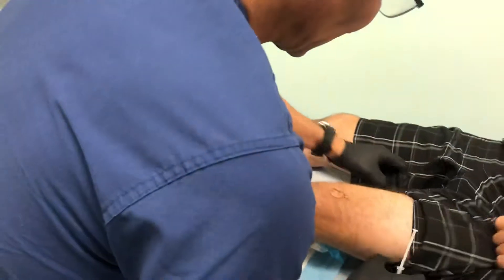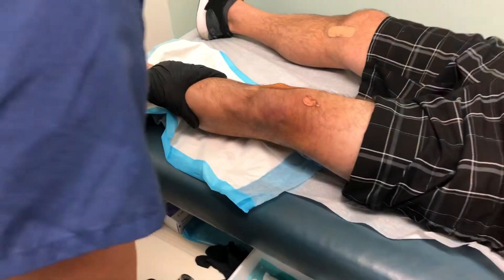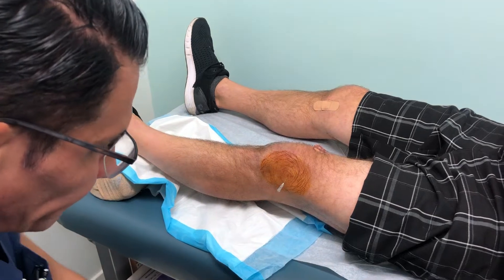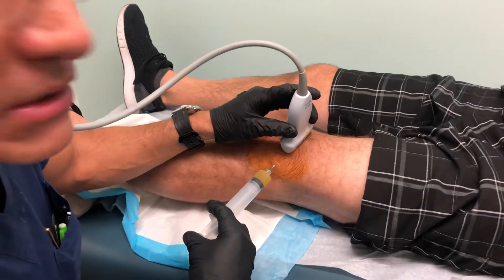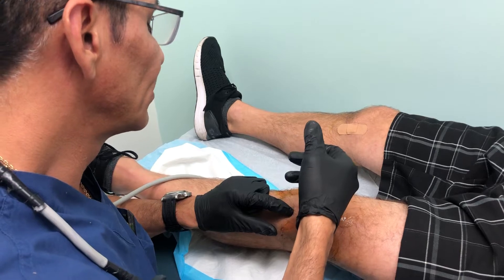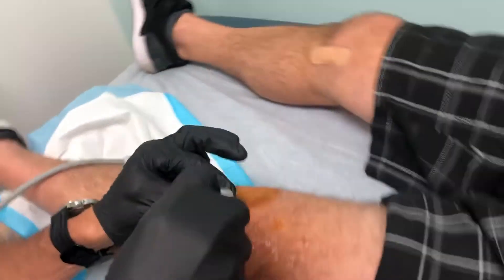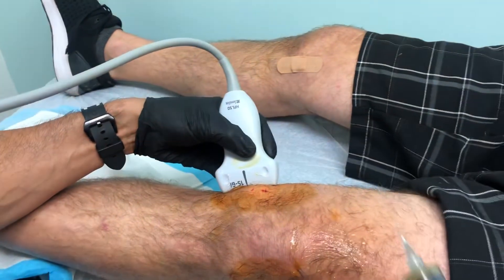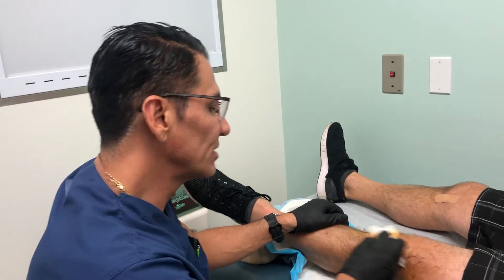MoraMD: Platelet Rich Plasma (PRP) for Knee Arthritis: Live injection with Dr Steve Mora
Platelets are concentrated by spinning ones own blood sample in a centrifuge. The remaining concentrated platelet sample (PRP) is then injected into the affected area usually using an ultrasound machine to accurately direct the needle.
The number of injections required to effectively treat arthritis is not clear however most physicians will recommend 2 treatments.
Platelets release numerous growth factors including TGF-β1 and PDGF which stimulate mesenchymal cells and collagen production leading to healing of soft tissue injuries and pain reduction.
There have been a couple of scientific studies (references below) which showed that PRP can be effective in reducing arthritic knee pain for up to a year. But just like other treatments for arthritis, PRP doesn’t work for everyone.
As a physician I use PRP for my patients as an adjunct to bracing, physical therapy, weight loss, hyaluronate, stem cells, Lipogems, and radio frequency nerve ablation for treating arthritis. The bottoms line is that treatment for arthritis isn’t easy.

I have personally had good results with PRP injections into my arthritic knee. As a clinician I feel it’s important for me to try the treatments that I am recommending to my patients.  And if it works or me on my severe arthritis it might work for my patients.

▶️Dr. Mora is a board-certified orthopedic surgeon at Restore Orthopedics and Spine Center in Orange County.

• PRP References:
1 Am J Sports Med. 2013 Feb;41(2):356-64.
2 Clin J Sport Med. 2013 May;23(3):238-9